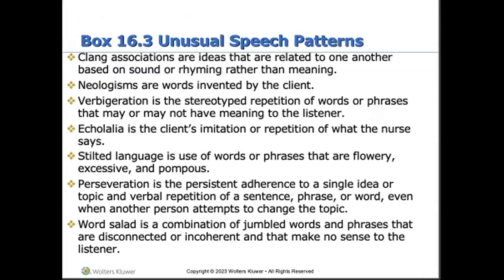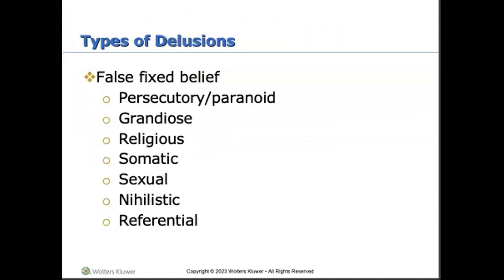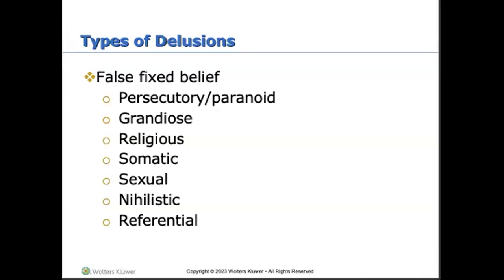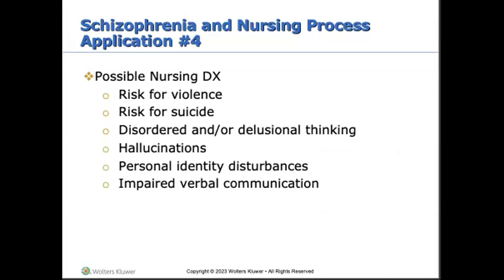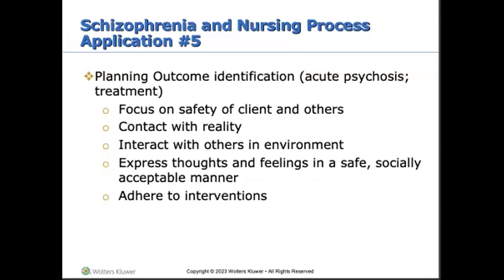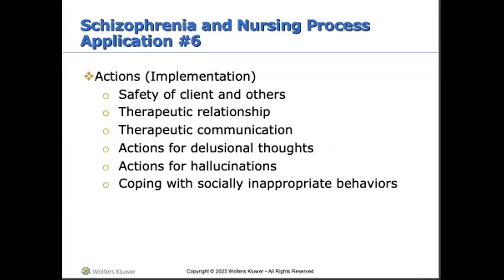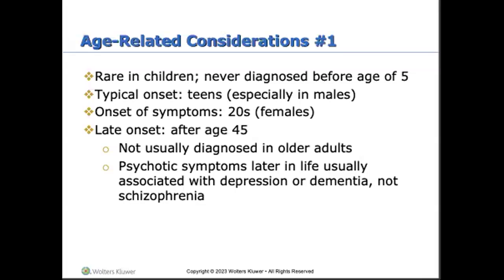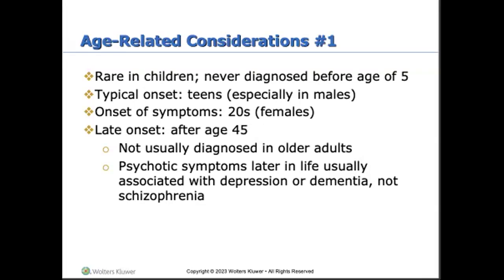The Nursing Process: Schizophrenia